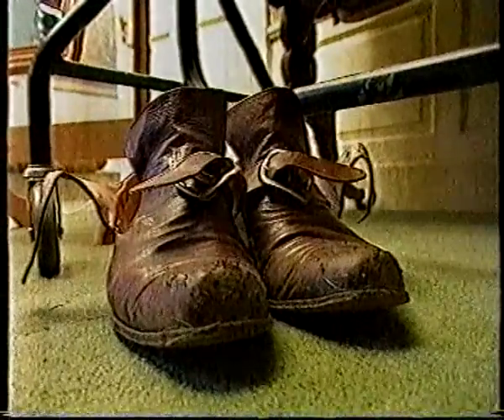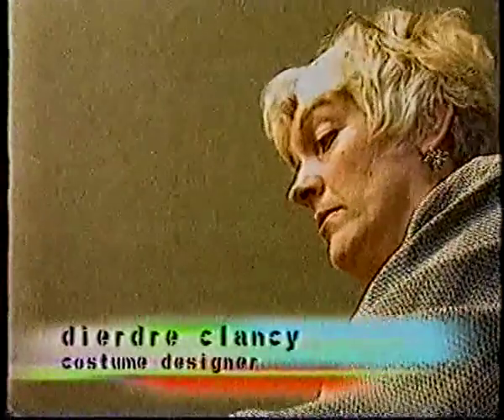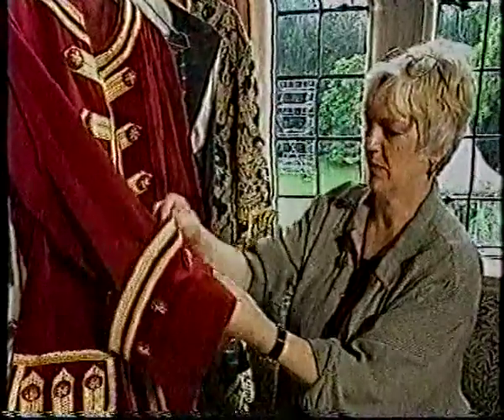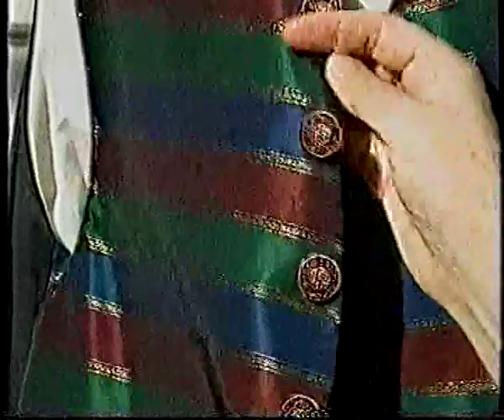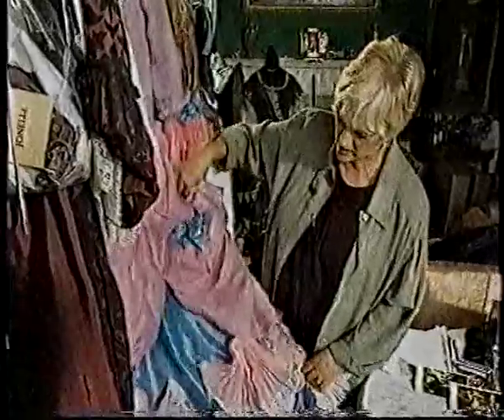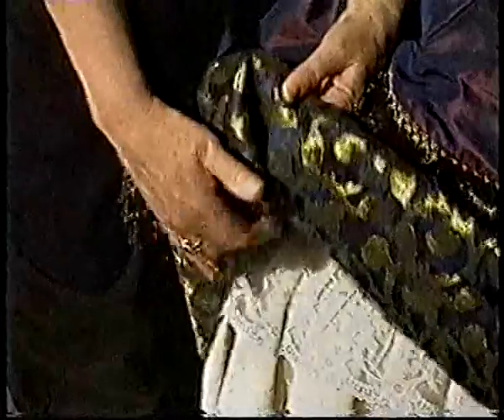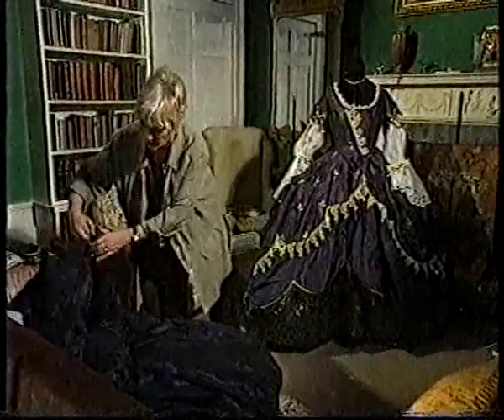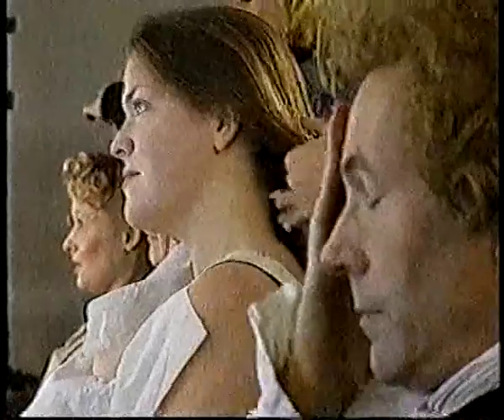Clandestine Marriage 1998 (news clip)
Feature film with costumes designed by Deirdre Clancy - starring Nigel Hawthorne, Joan Collins, Tim Spall - director Christopher Miles